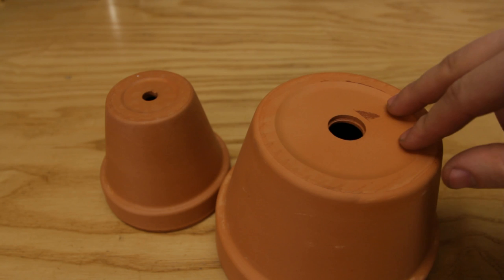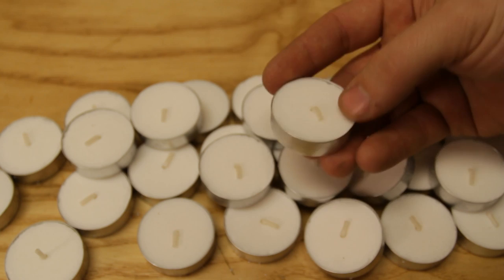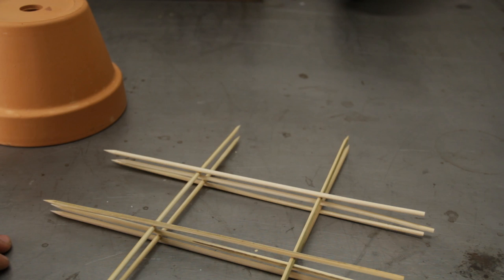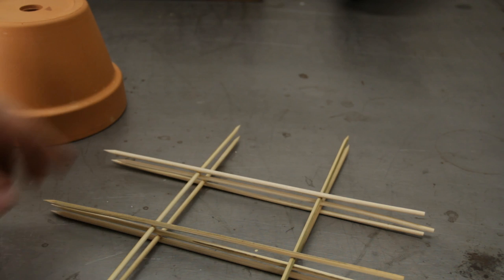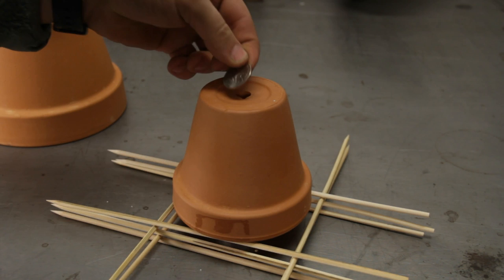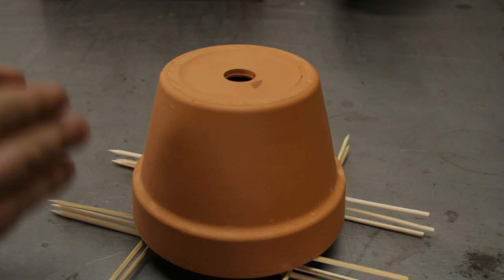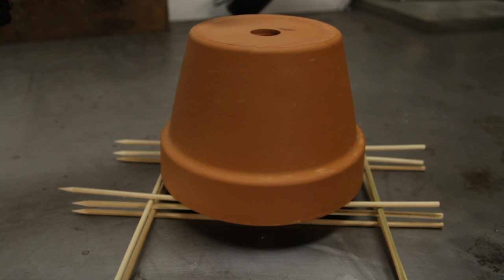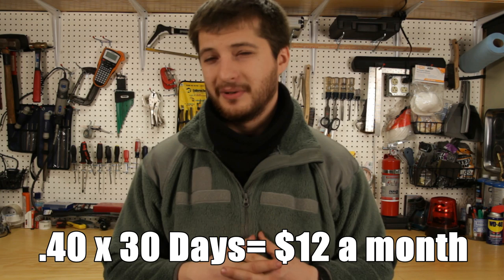DIY Clay Flower Pot Candle Heater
Super easy to do, all you need is two clay pots ,one bigger and one smaller and a short candle to heat up the small pot. the heat off the small pot will warm up the air between the two pot and create a jet of warm air that in turn will heat your room. go out there and experiment for yourself and see if you can make a better design and thanks for watching!